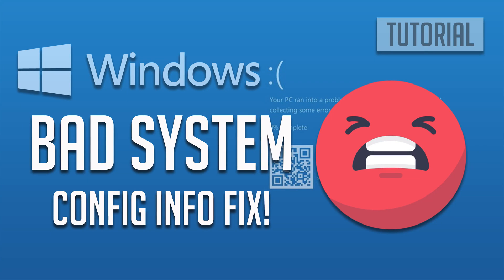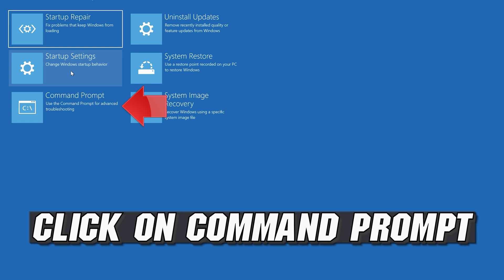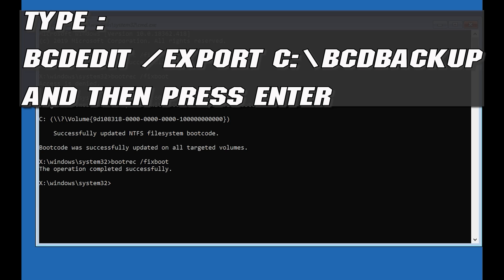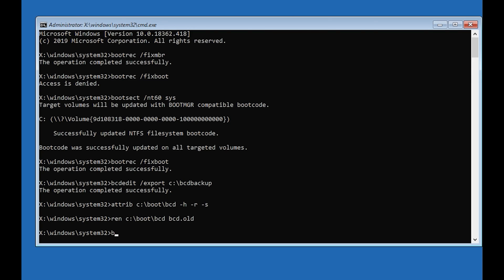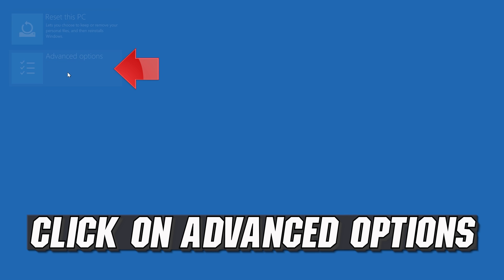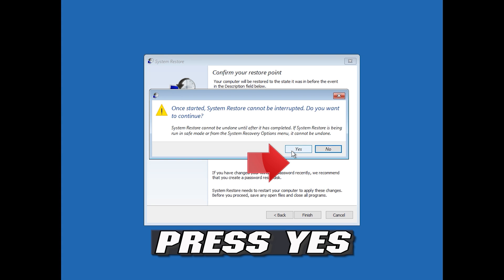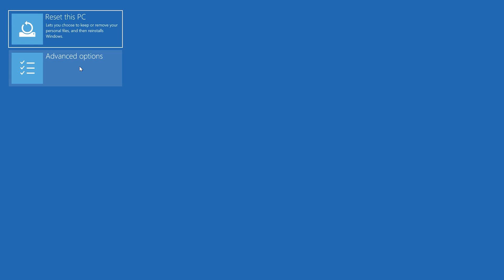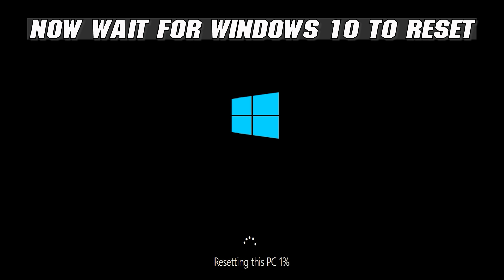Bad System Config Error in Windows 10 FIXED [Tutorial] 2026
Commands:

bootrec /fixmbr
bootrec /fixboot
bootrec /rebuildbcd